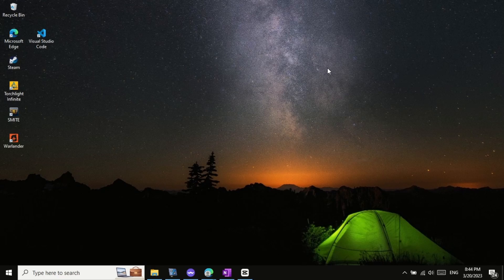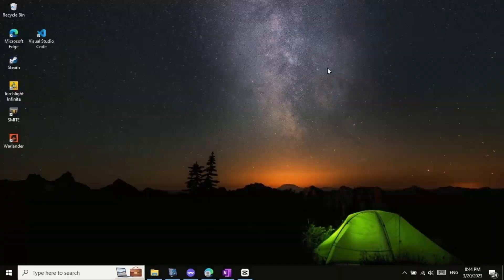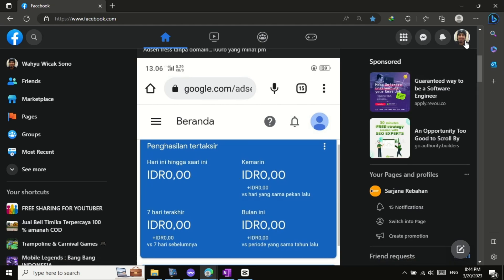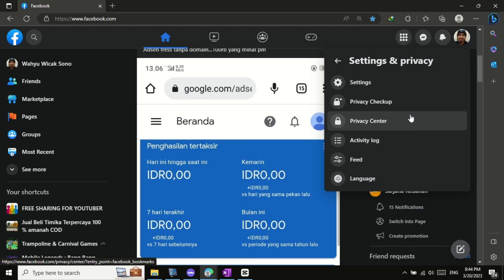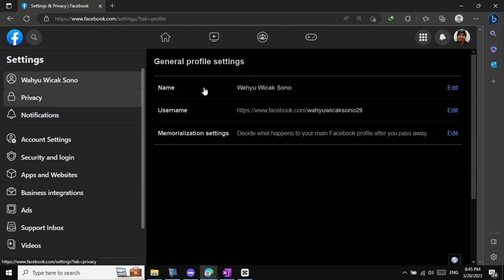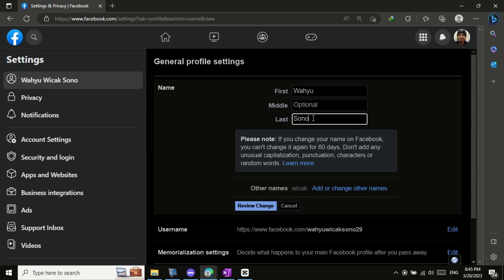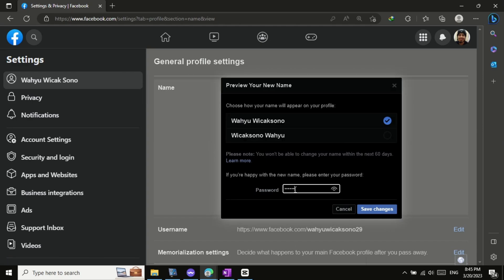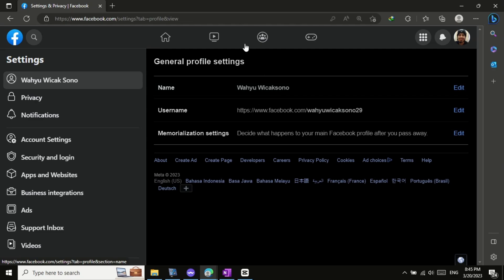How To Change Facebook Name In PC 2023 ( EASIEST WAY )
In this tutorial, we'll show you how to change your Facebook name on a PC in 2023. Whether you've recently gotten married, changed your legal name, or just want to go by a different name on Facebook, this step-by-step guide will walk you through the process. We'll cover everything from accessing your Facebook settings to choosing a new name and confirming the change. So if you're looking to update your Facebook name, be sure to watch this video and follow along with our instructions.